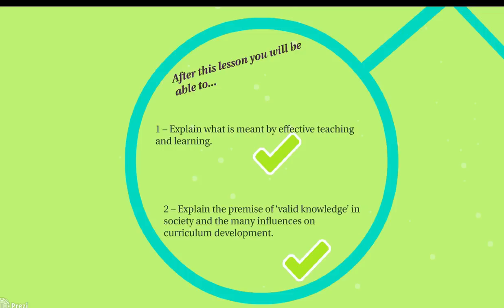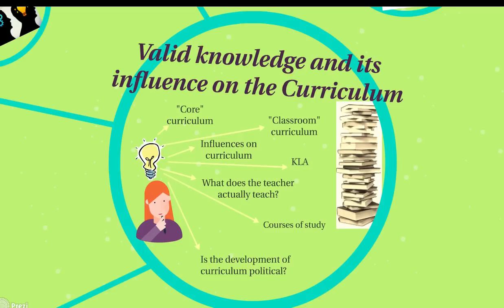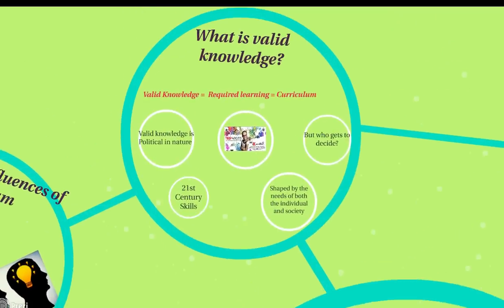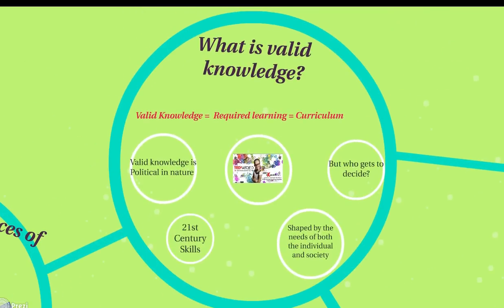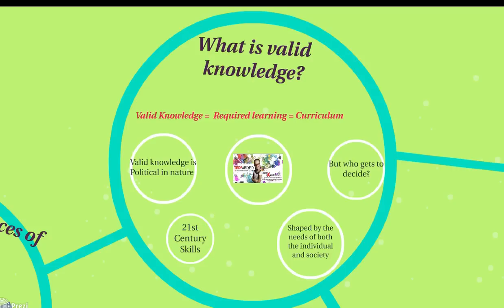The Concept of Curriculum and its effect on teaching and learning.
A Prezi guiding you through effective teaching and learning, and curriculum development in the 21st century.